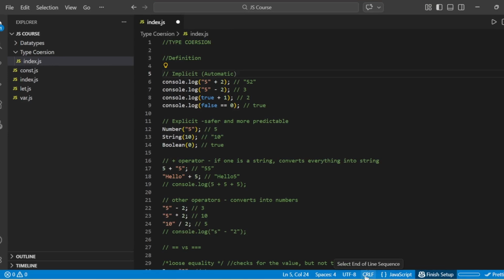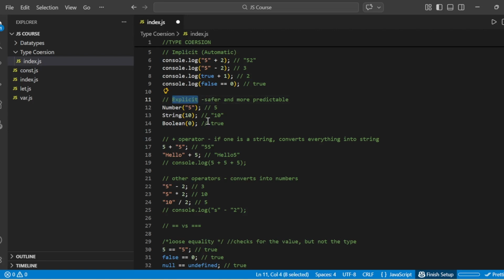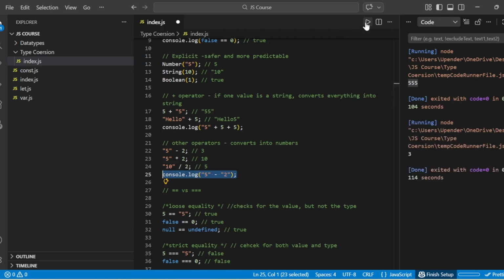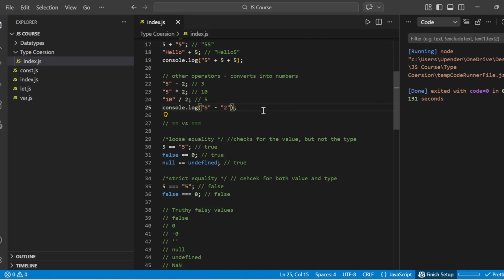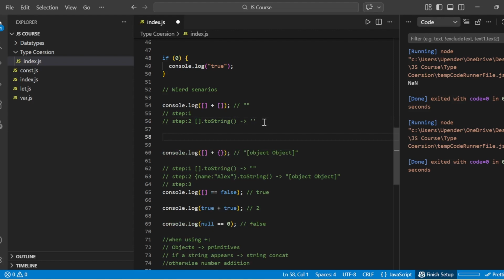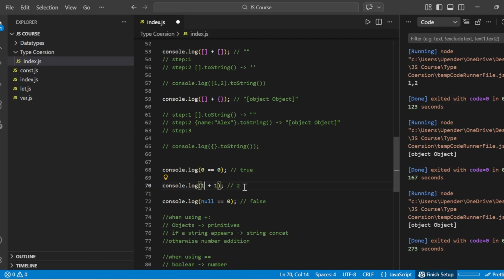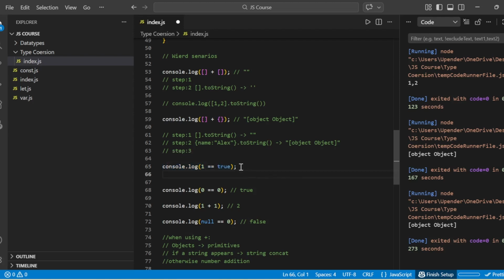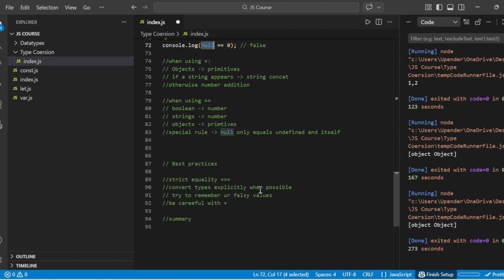JavaScript Type Coercion Explained Simply | Beginner Friendly | JS Tutorial #5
Type coercion is one of the most commonly asked JavaScript interview topics — and one of the most misunderstood.

In this tutorial, you’ll learn:

What type coercion is

How JavaScript converts strings, numbers, booleans, and objects

Tricky examples interviewers love to ask

How to avoid common mistakes in real projects

If you’re learning JavaScript or preparing for interviews, this video is a must-watch.